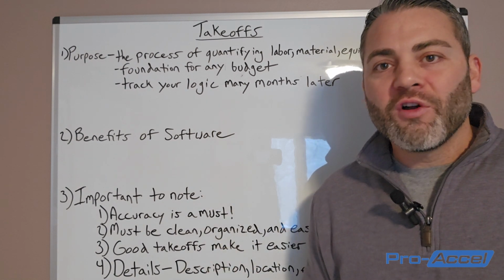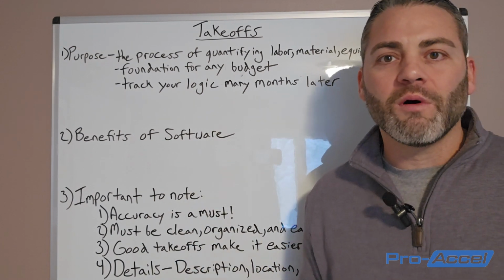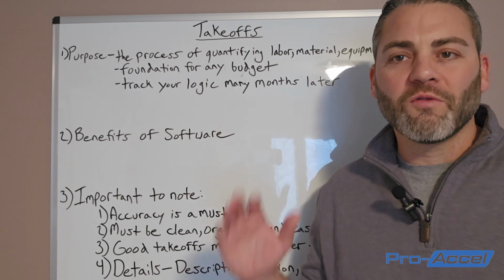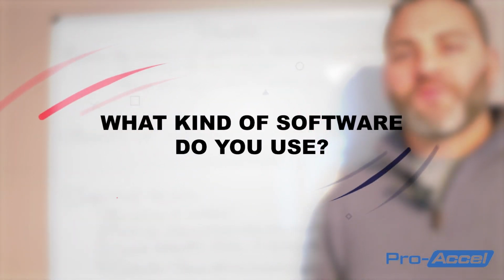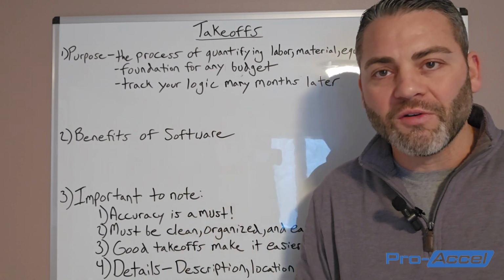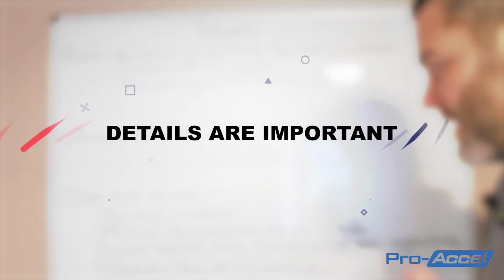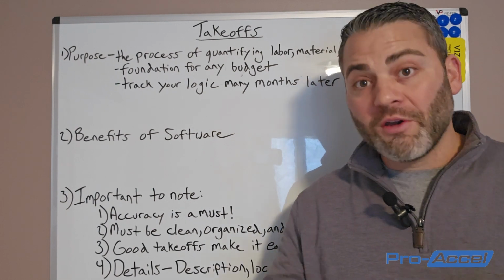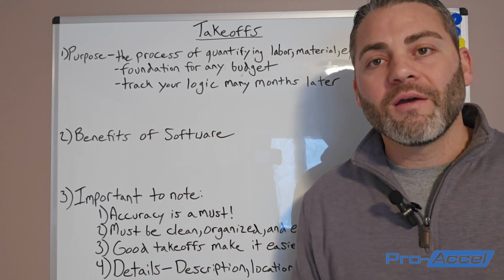The Importance of Takeoffs in Construction Budgeting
What is the significance of a takeoff in construction projects, and why is it a crucial step in the budgeting and estimating process? Join us as we explore the purpose of a takeoff, the importance of accuracy, the role of software, and the key details that must be included in a comprehensive takeoff.

Purpose of a Takeoff (Time: 00:00:00)
Jerry Aliberti explains the purpose of a takeoff in construction projects, highlighting its role in quantifying labor, material, and equipment. He discusses how a takeoff is essential for creating accurate budgets for estimating and field work, and how it serves as a reference point for tracking logic in the long term.

Importance of Accuracy and Software (Time: 00:01:53)
Jerry emphasizes the critical need for accuracy in takeoffs, as inaccuracies can lead to budgeting challenges down the line. He underscores the role of software in facilitating precise takeoffs, particularly for complex projects with extensive calculations and measurements.

Organization and Details in Takeoffs (Time: 00:03:42 )
In this segment, Jerry discusses the importance of being clean, organized, and detail-oriented in creating takeoffs. He explains the significance of a structured approach in identifying tasks and transferring information into spreadsheets. Additionally, he highlights the need for thorough detailing in takeoffs, including descriptions, locations, measurements, and breakdowns of various components.

Thank you for tuning in to this insightful episode of Pro-Accel. We hope this discussion on takeoffs has provided valuable insights into their importance in construction projects.